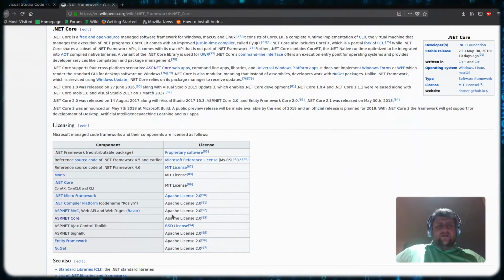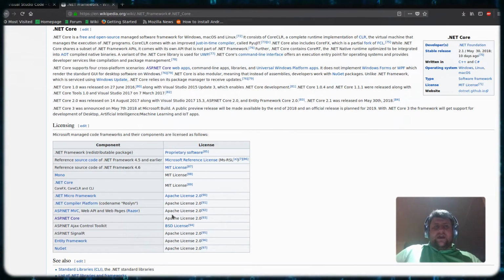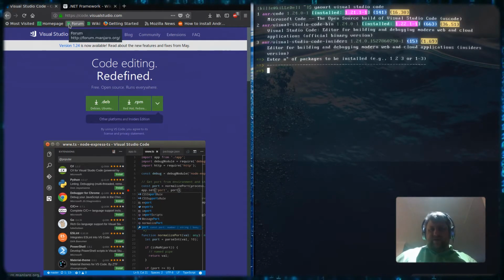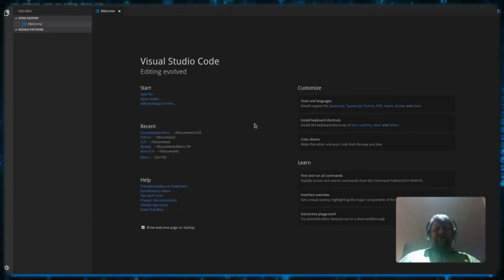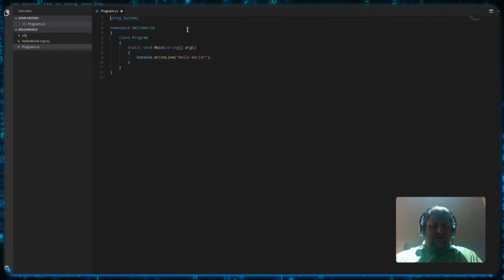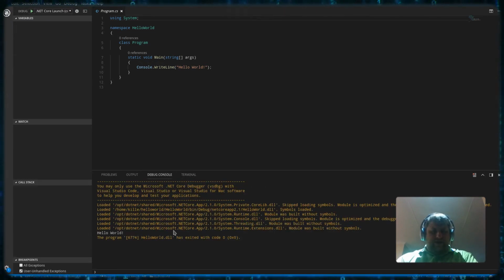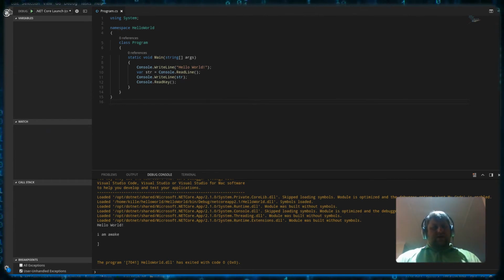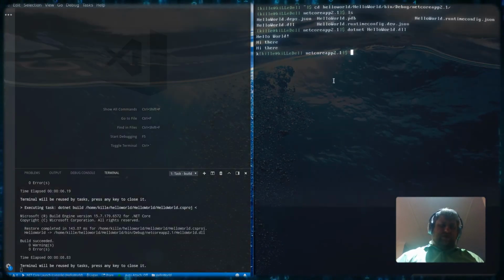Tutorial: Hello World with .Net Core and Visual Studio Code in Linux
This week we take a look at installing .Net Core SDK 2.1 and the Visual Studio Code editor and creating our first .Net Core console application, all in Linux.

I had some issues with my yaourt, but essentially, I had a conflicting node.js package, which I could have fixed by simply force removing node.js and reinstalling it with the VSCode package from yaourt.

I hope you guys have fun with this tutorial and that you come back next time, when we compile the coreclr source from git and use a few tools to inspect what the Intermediate Language looks like for our application. We will also be recompiling the application to target Windows and run it on there, just to prove that .Net Core works as advertised!